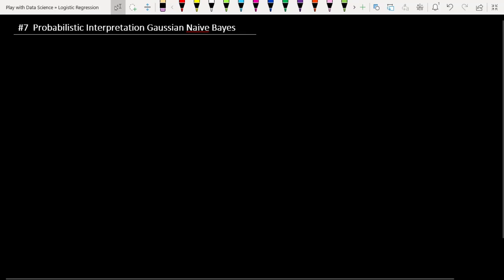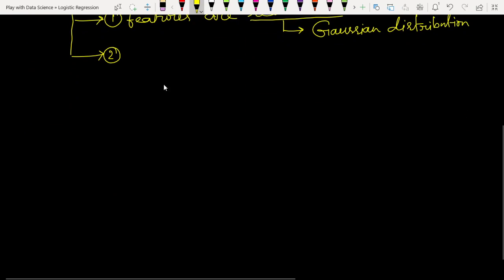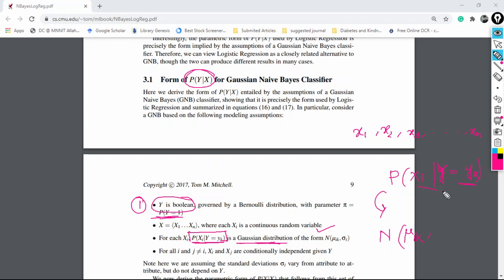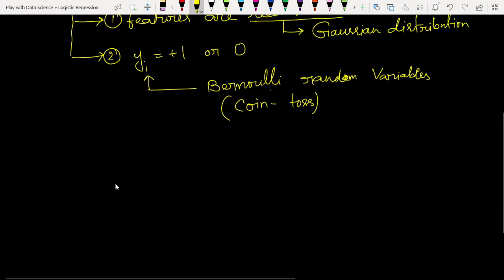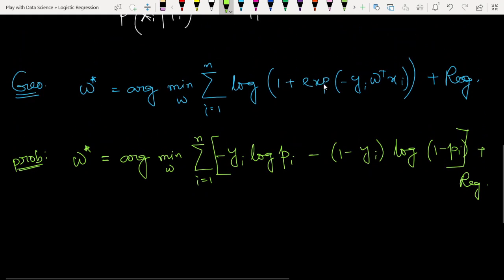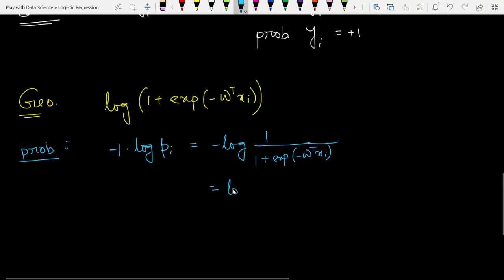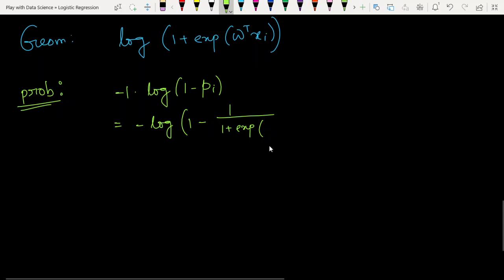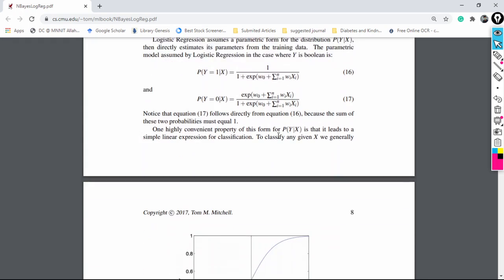Probabilistic Interpretation (Gaussian Naive Bayes) | Logistic_Regression | Lec 7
logistic regression example problem,
logistic regression equation,
logistic regression example in machine learning,
logistic regression equation explained,